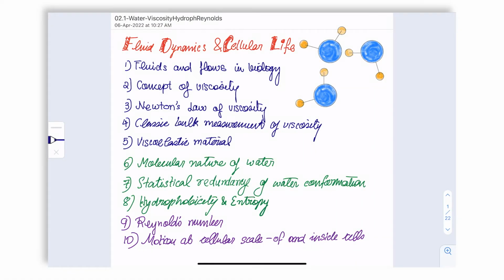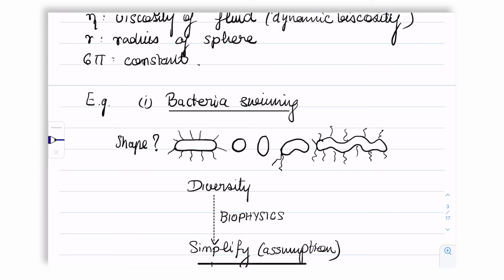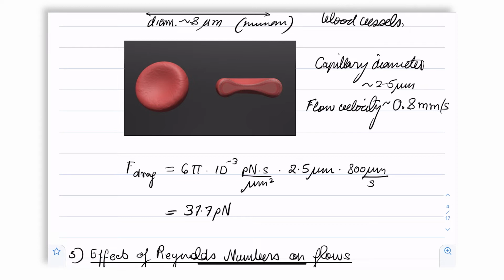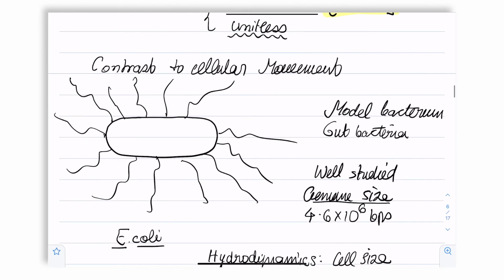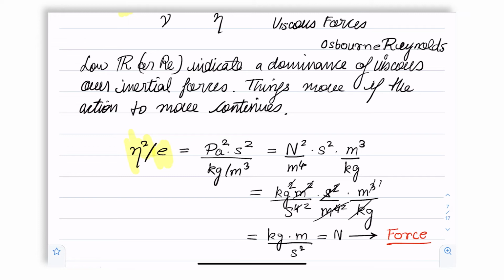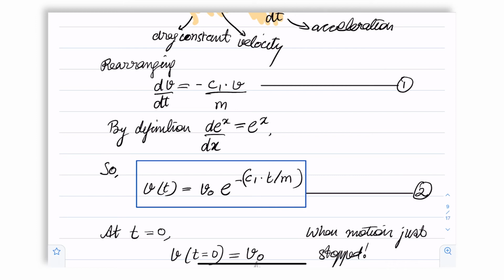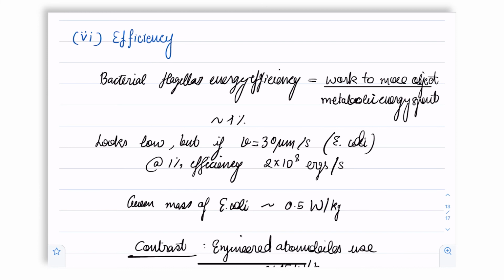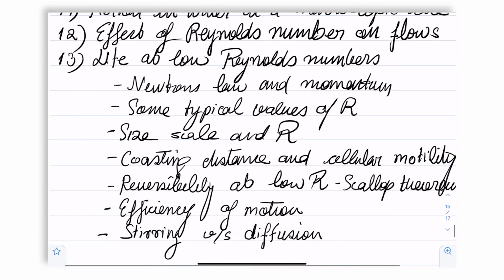Reynolds Number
1. Motion in water at macroscopic scales, 2. Stokes drag force, 3. Effect of Reynolds numbers on flows, 4. Life at low Reynolds numbers- Purcell's talk and paper.